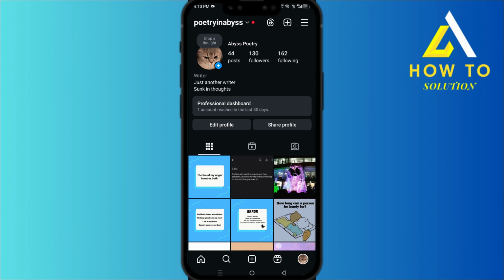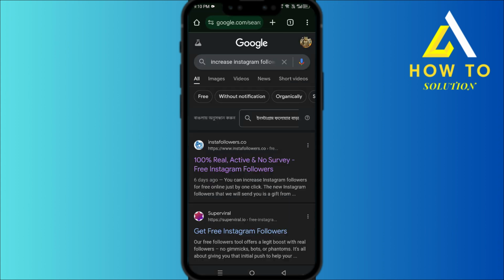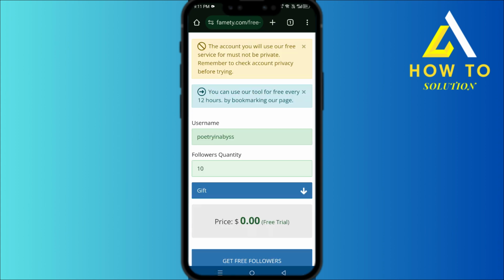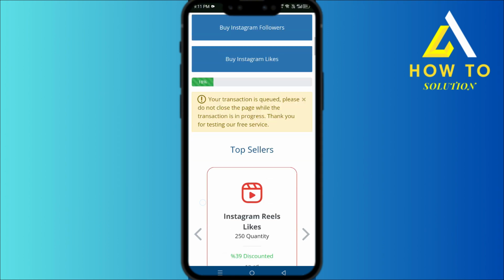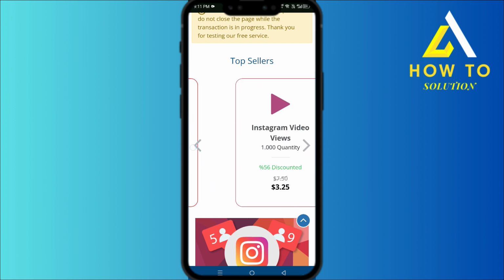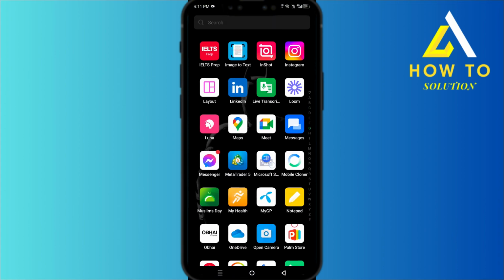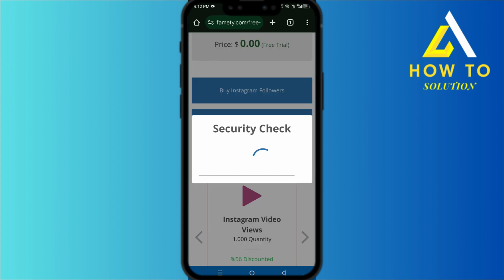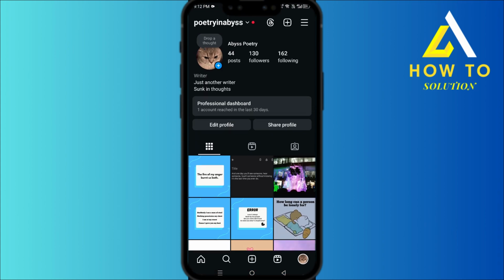How To Increase Instagram Followers